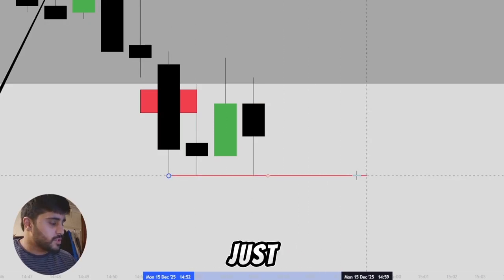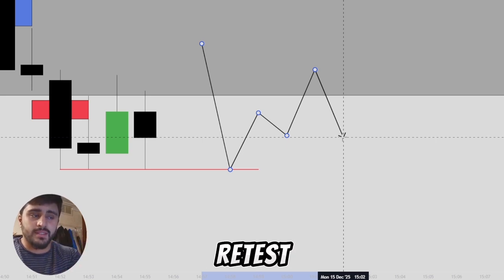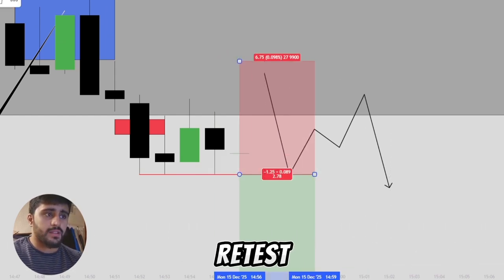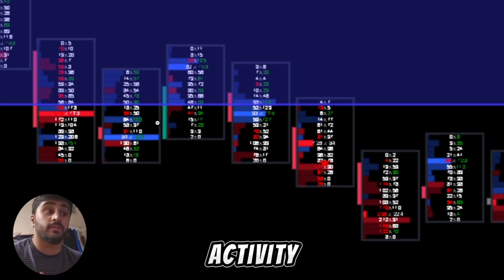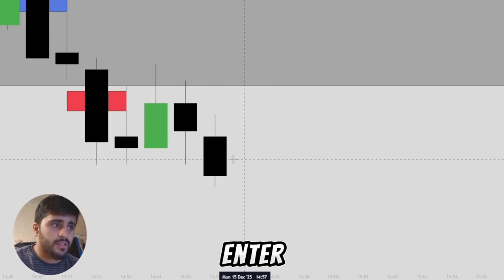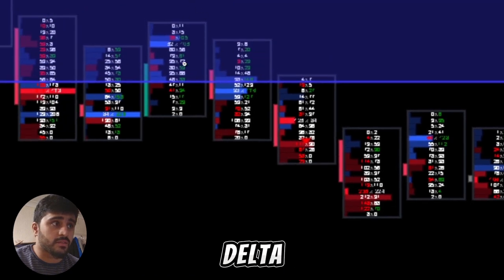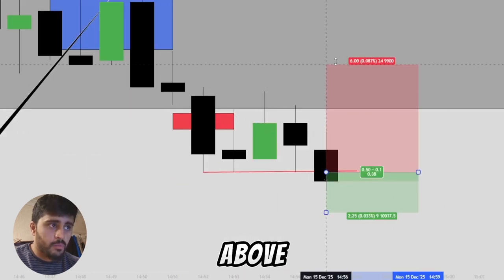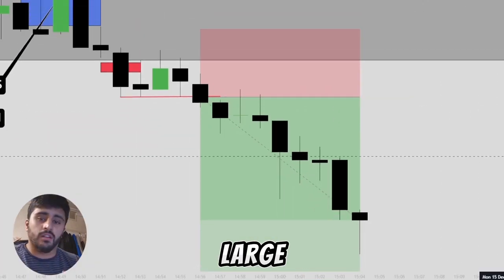A candle by candle deep dive!